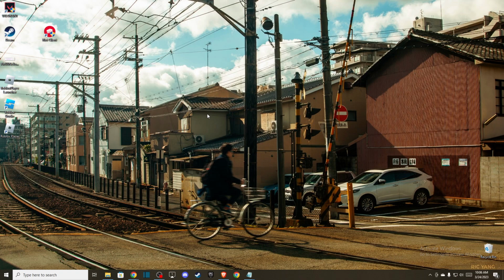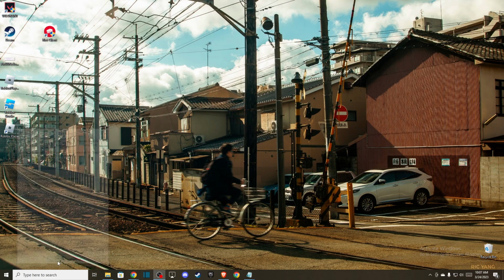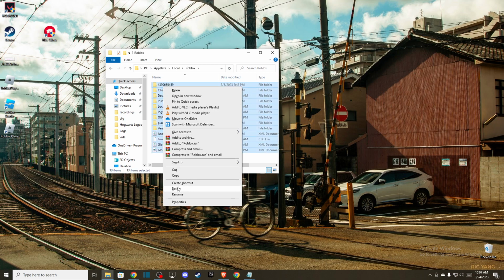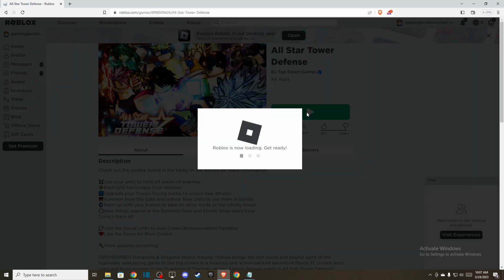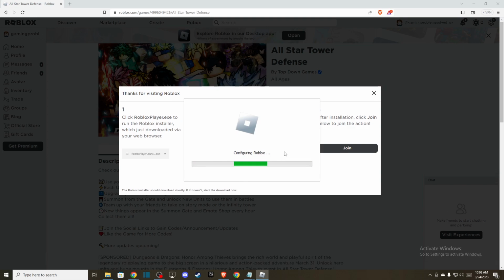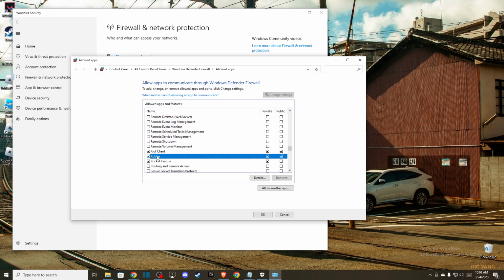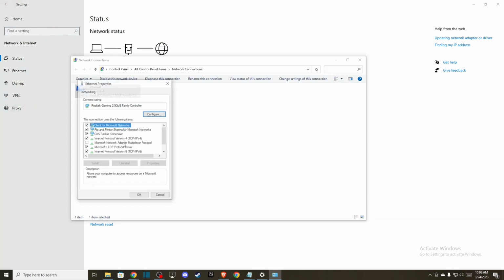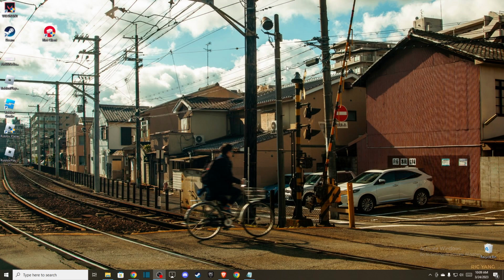How To Fix Error Code 403 Roblox - An Error Was Encountered During Authentication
In this video I will show you How To Fix Error Code 403 Roblox It's really easy and it will take you less than a minute to do it!